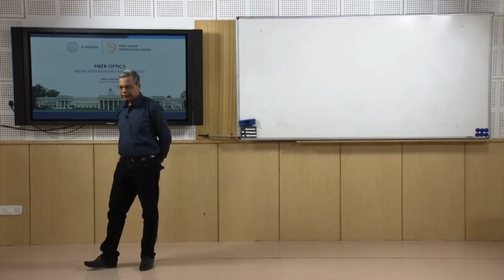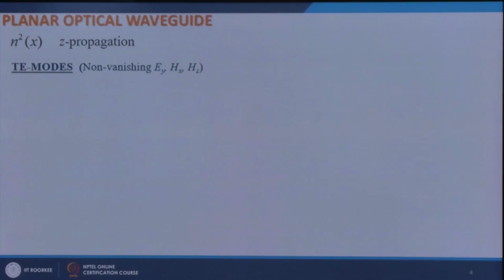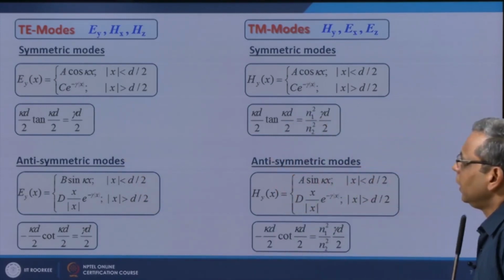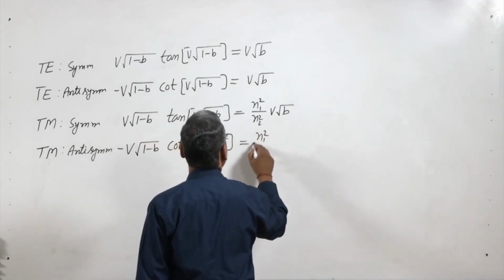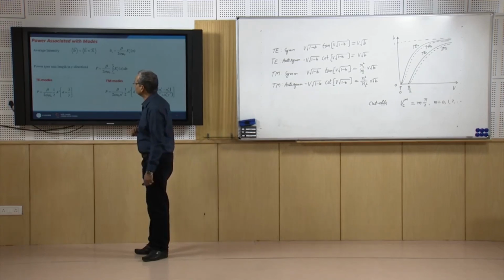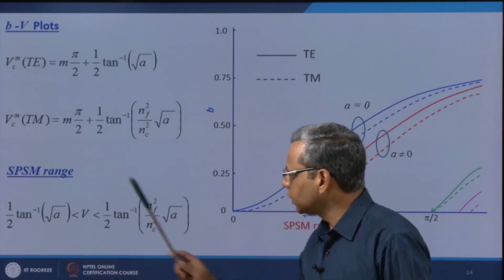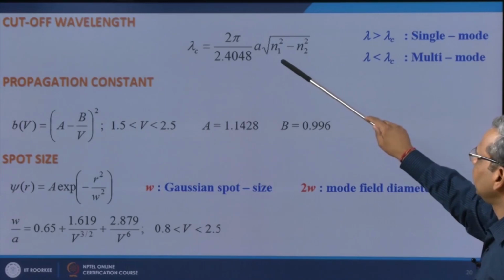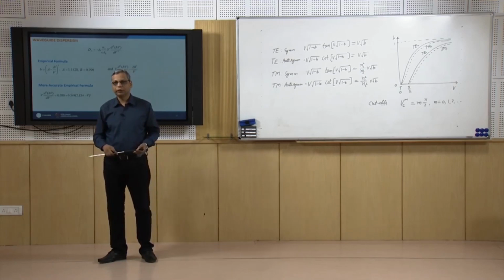Recap: Propagation Characteristics